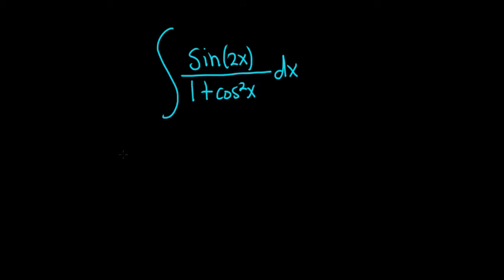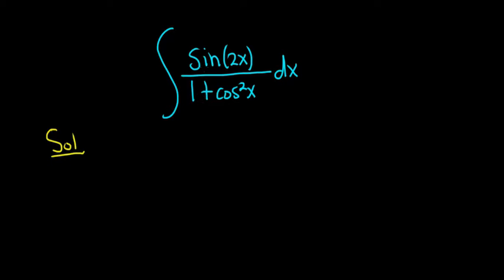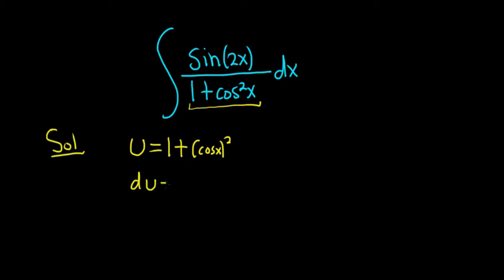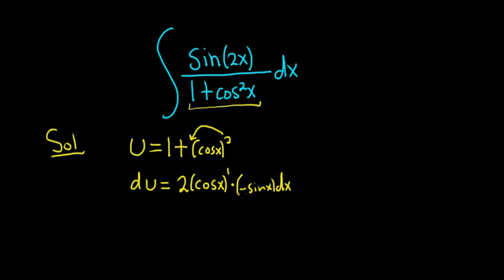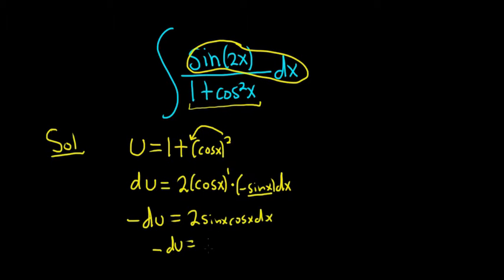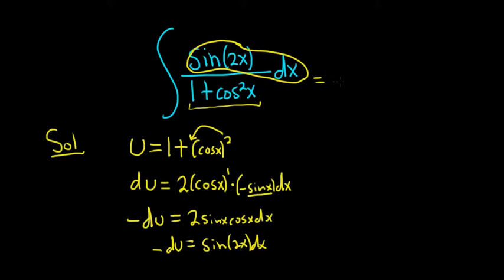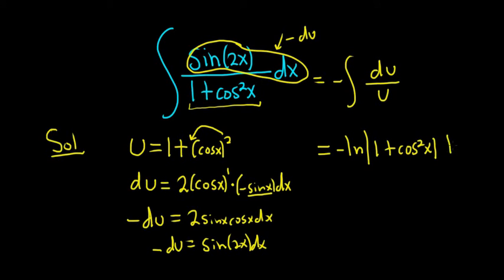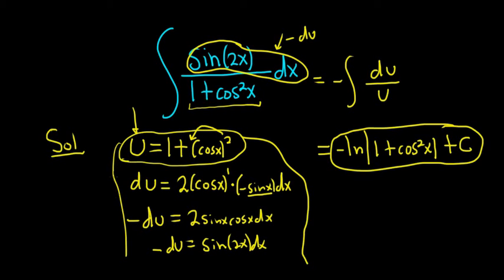Integral sin(2x)/(1 + cos^2(x)) with u substitution